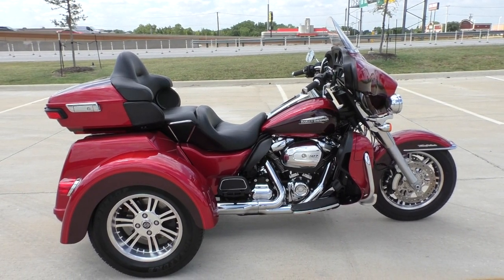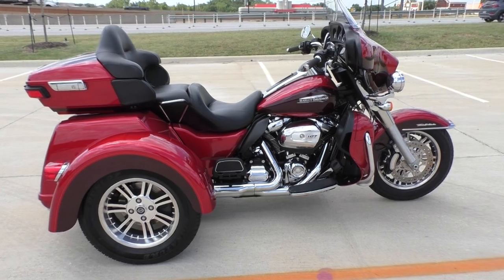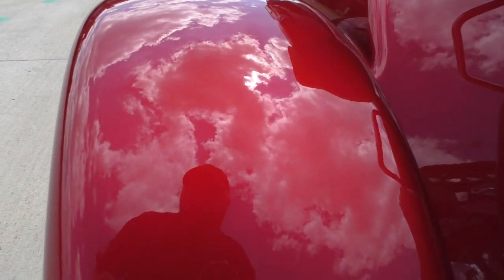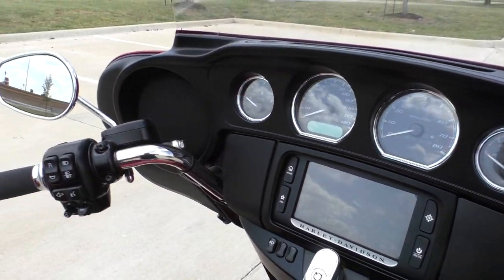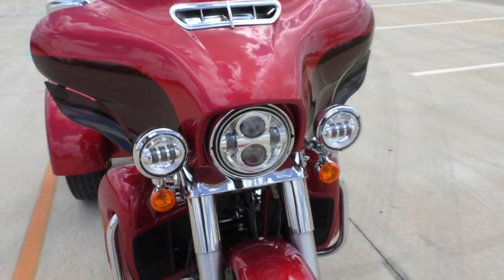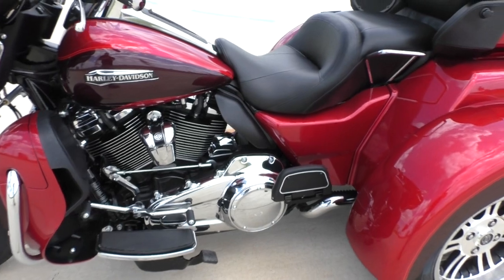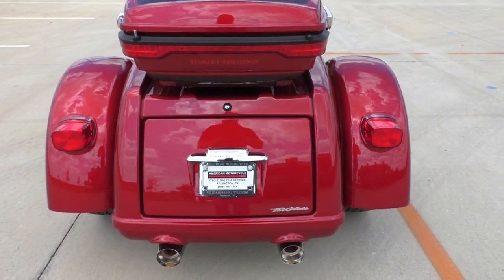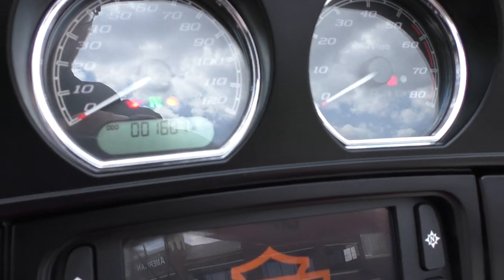855825 2018 HARLEY-DAVIDSON TRI-GLIDE ULTRA CLASSIC - FLHTCUTG